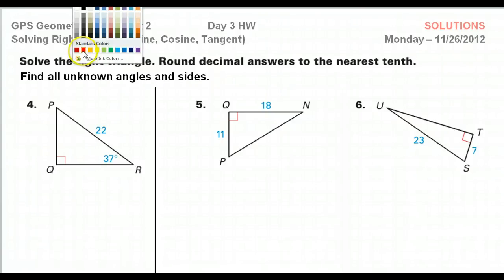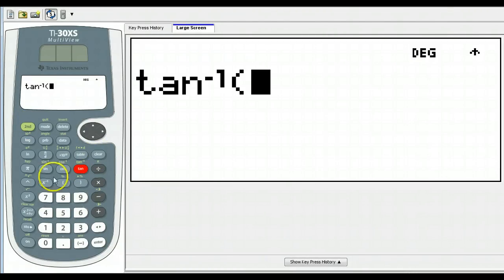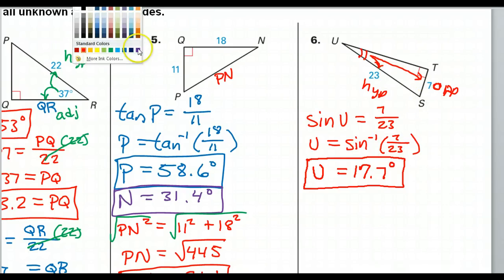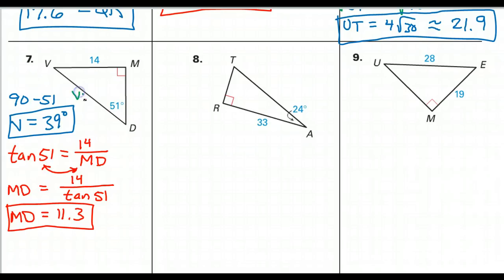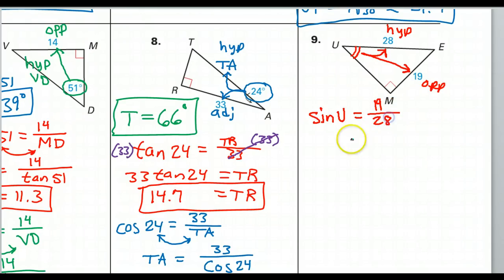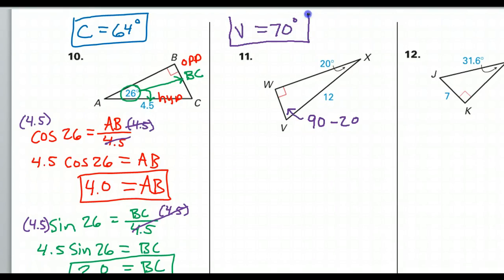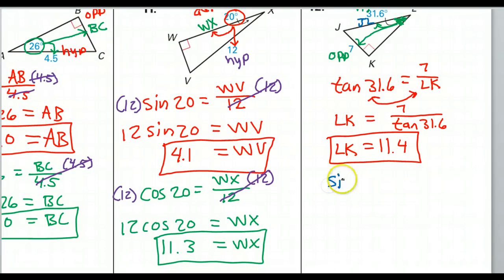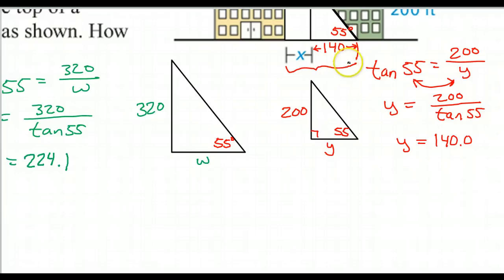Day 03 HW - Solving Right Triangles - Tangent, Sine, Cosine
1126M - Day 3 HW - Solving Right Triangles - Tangent, Sine, Cosine